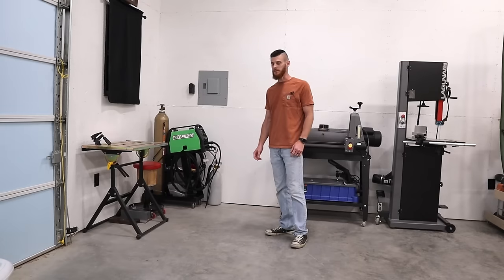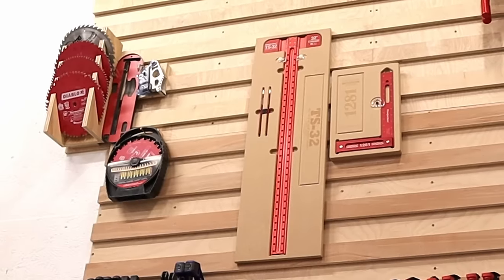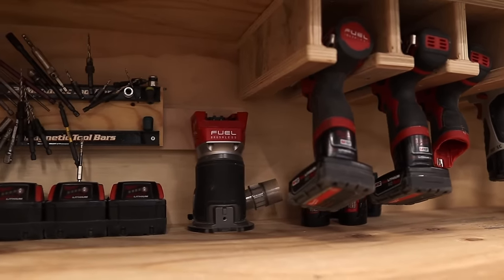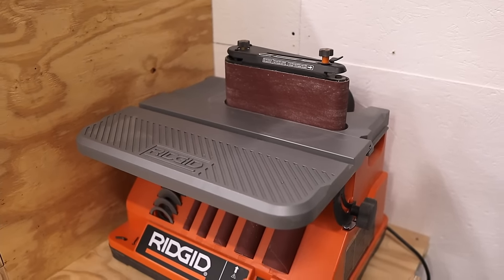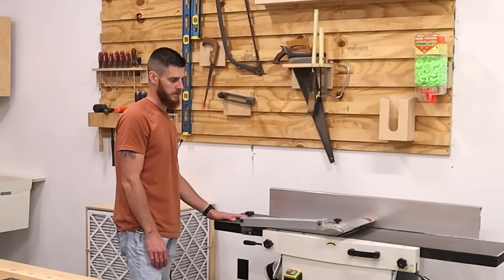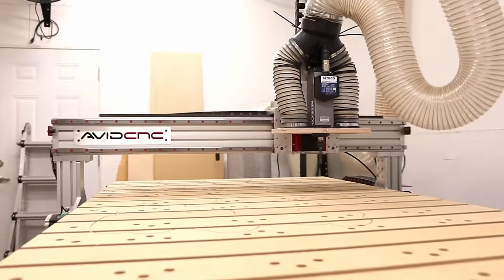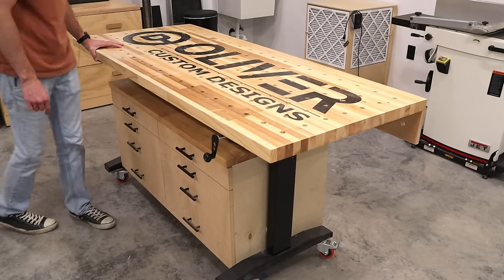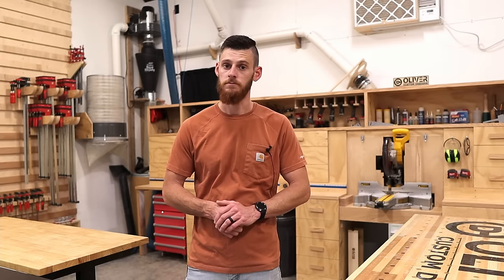This Started as a HOBBY | Shop Tour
My woodworking journey started in a used 10x20 portable building and has grown from there. I built this shop 2 years ago while our house was being built. The main area is 24'x30' with a 12' lean-to . I spent every afternoon after work for a few months building the shop to what you see now. Since building this shop, I've changed the layout quite a few times and also added onto it by closing in 20' of the lean-to since then. In doing so I learned what I liked and didn't like with each version. With that said, I recently decided to change it to what  think will be the perfect  layout to optimize my work flow when working on projects. This seemed like the perfect time to finally do a shop tour.

Tools and Accessories seen in this video:

Glue Brush
CA Glue
Pull Saw
Chisel Set
Cordless Router
Brad Nailer
Kreg R3
Kreg Foreman
Impact Drill
Festool Rotex 125
Festool ETS 125
Band Saw
Festool DF500
Cordless Sander
Cordless Jigsaw
Table Saw
Router Lift
Oscillating Belt Sander
Drum Sander
Jointer/Planer Combo
Miter Saw
Pull Saw
Chisel Set